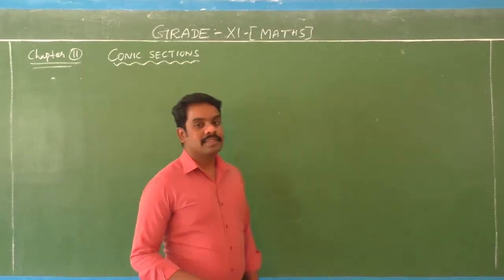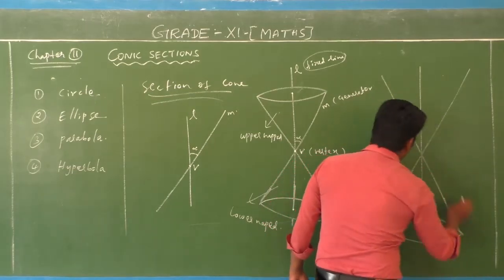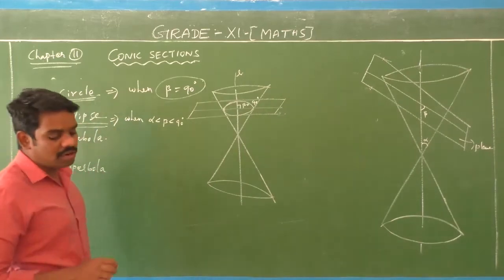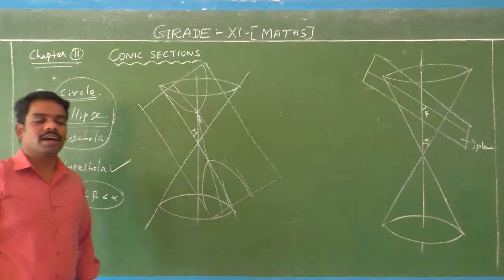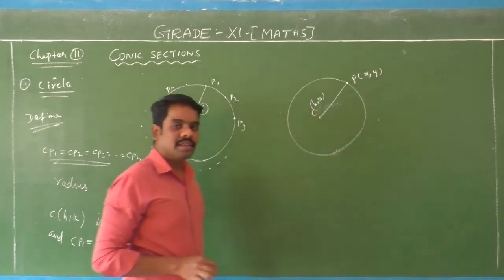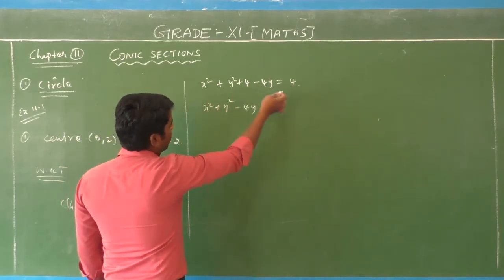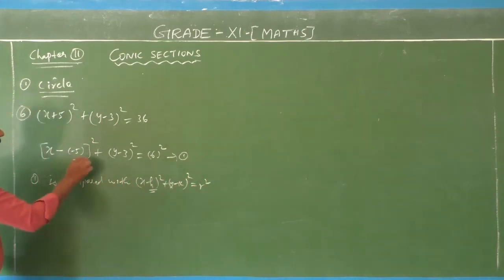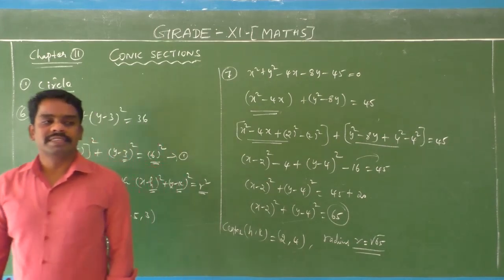GRADE XI MATHS CHAPTER 11 - PART 1